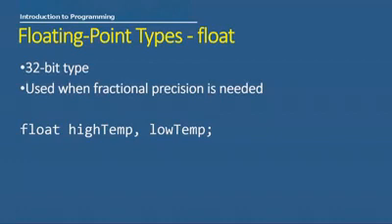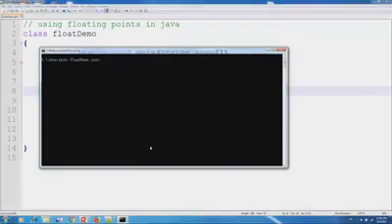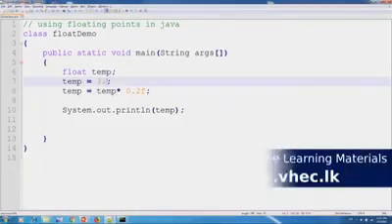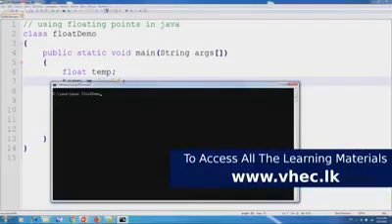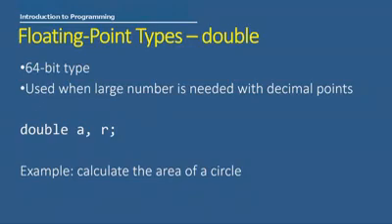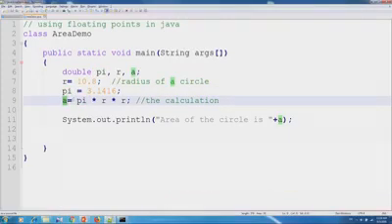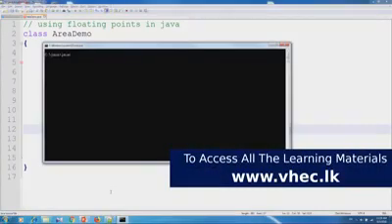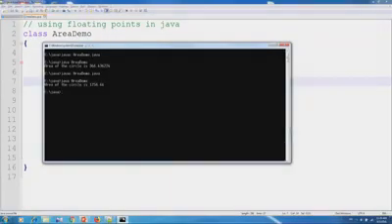Floating Point Numbers in Java.. - BIT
BIT UCSC - Semester 1
Introduction to Programming
Floating Point Numbers in Java..